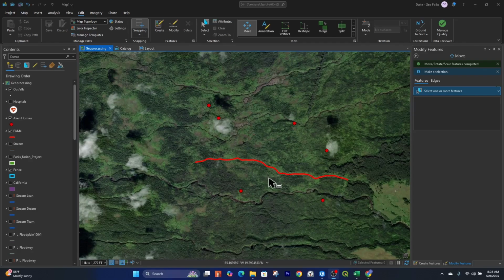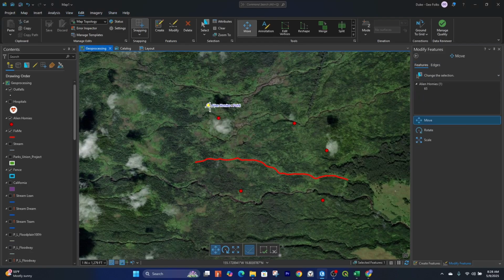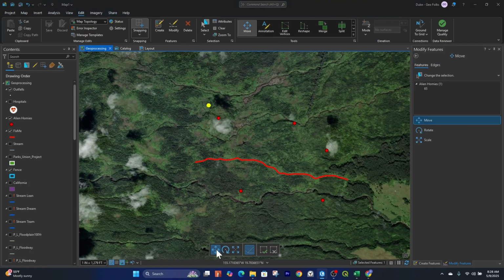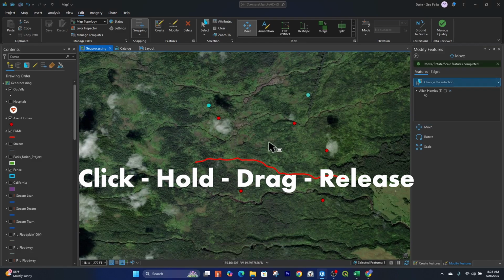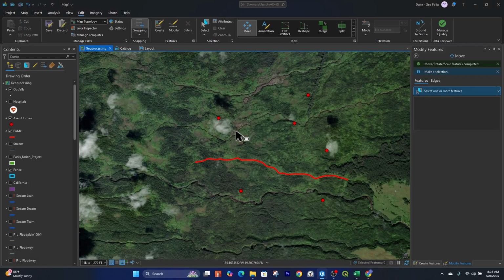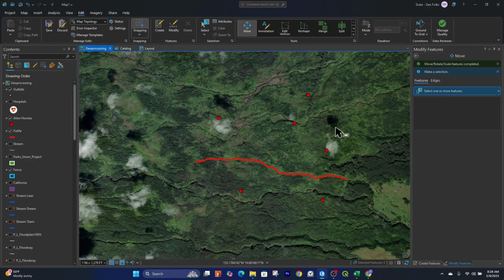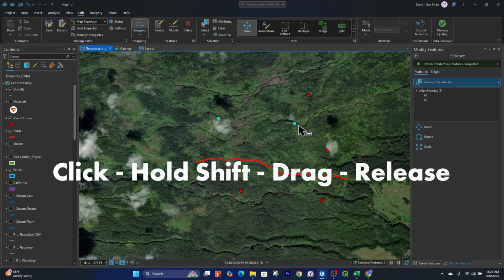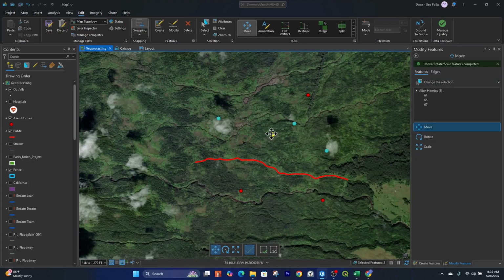Do This to Move Points in ArcGIS Pro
Learn how to move points in ArcGIS Pro with this step-by-step tutorial. Whether you're working with geographic data, creating maps, or analyzing spatial information, being able to accurately position points is crucial. This video guides you through the process, showcasing the tools and techniques necessary to move points effectively. By the end of this tutorial, you'll have the skills to manipulate your data with precision, enhancing your overall experience with ArcGIS Pro. Discover the simplicity and power of moving points in ArcGIS Pro and take your mapping skills to the next level.